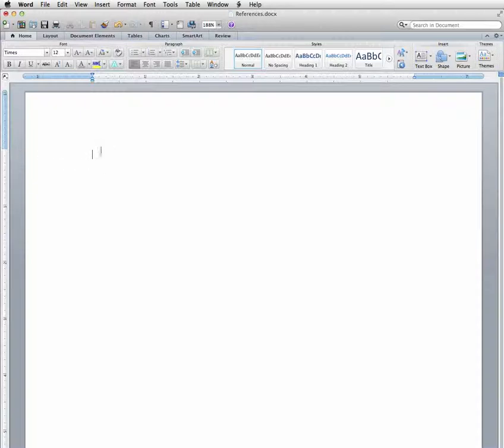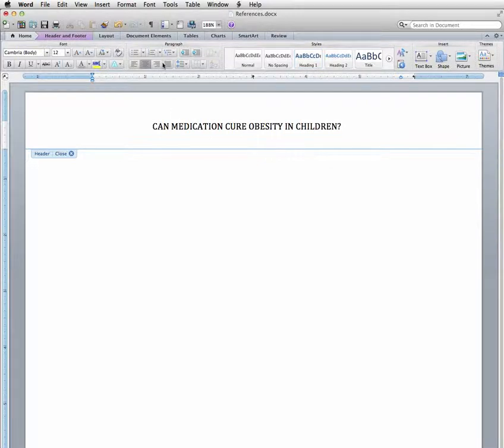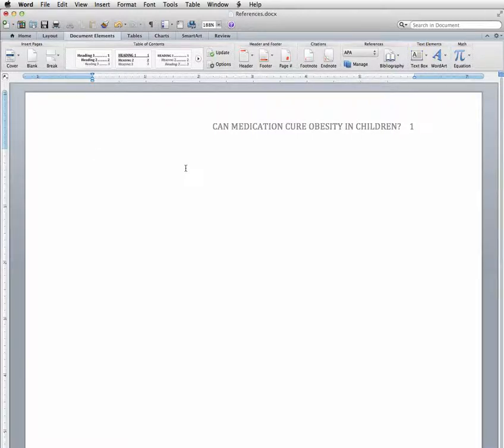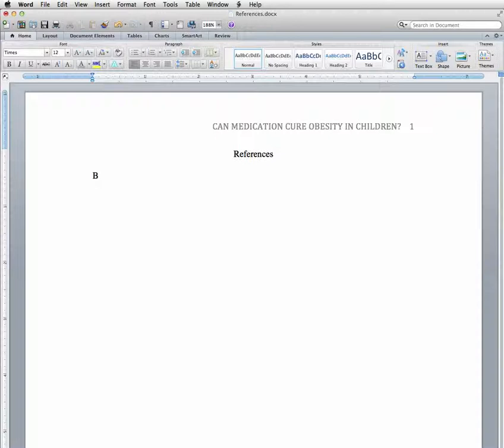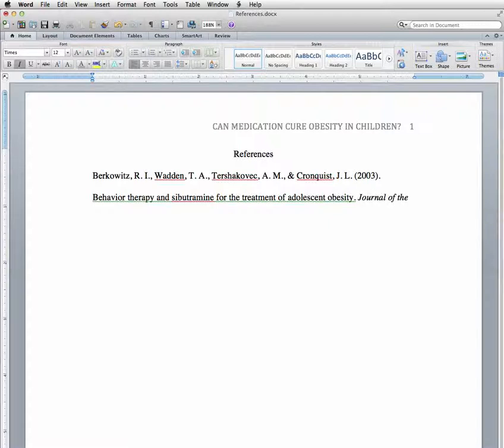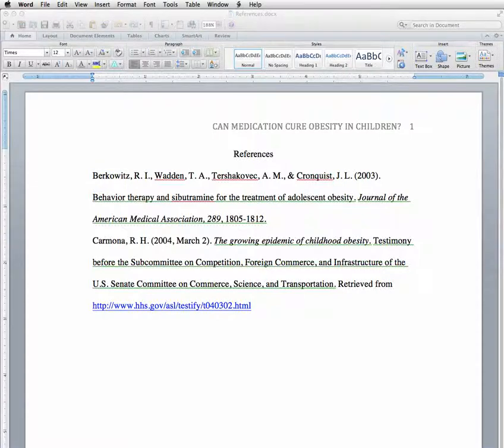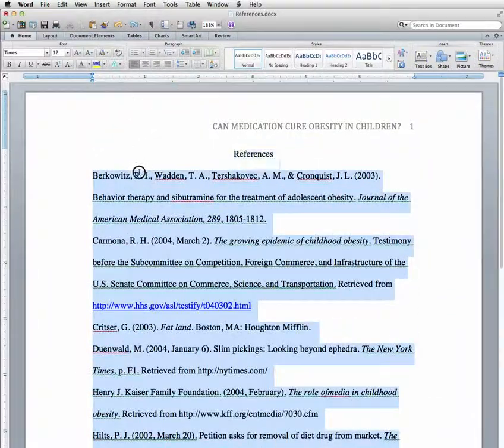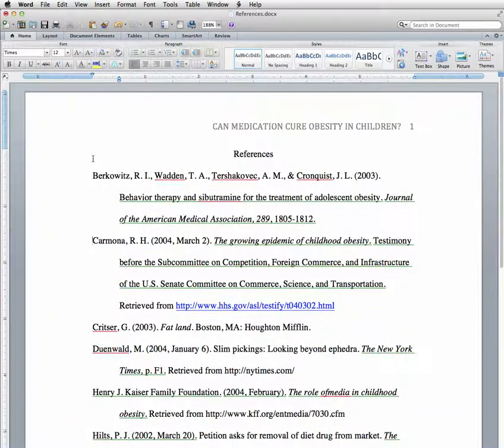PSYC3530 Hanging Indent